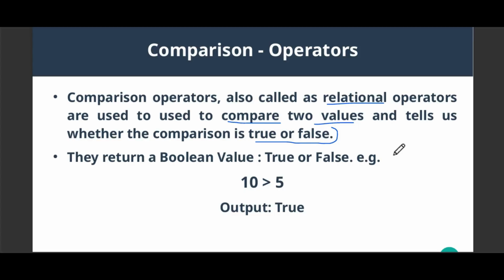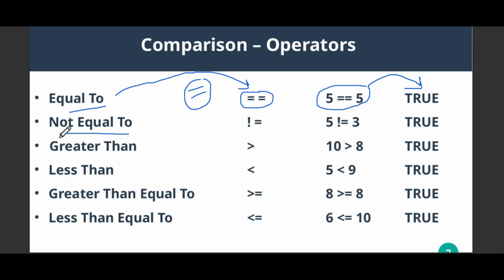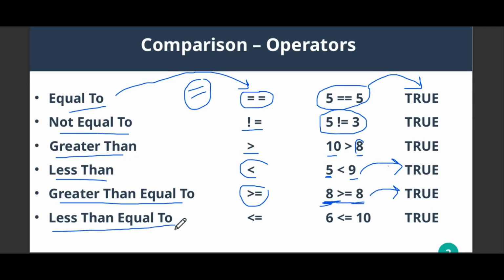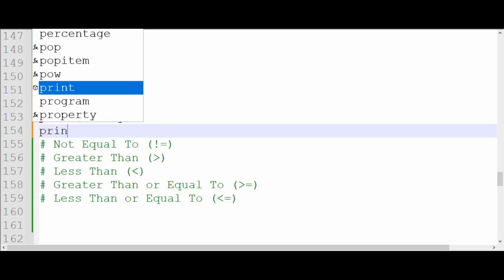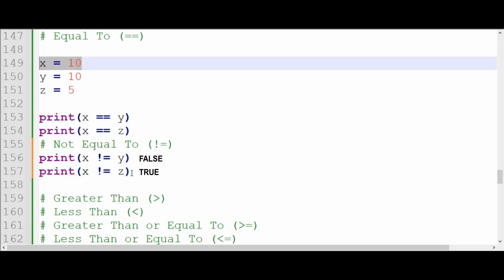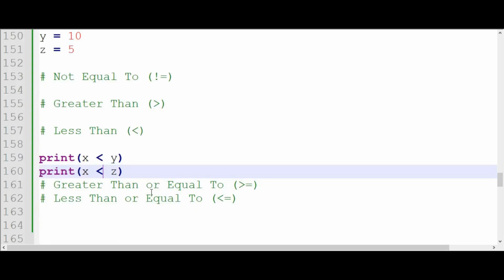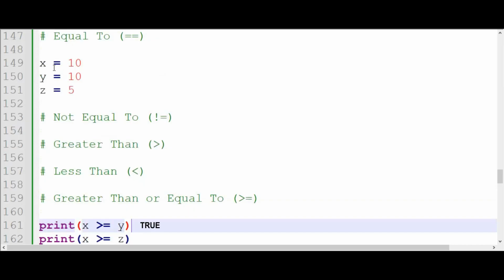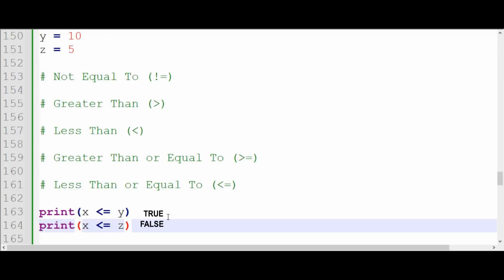Comparison Operators in Python Explained | Python Complete Course #8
Welcome to Lecture #9 of the Python Complete Course! 🚀

In this lecture, you'll learn everything about Comparison (Relational) Operators in Python. These operators are used to compare two values and return either True or False. They are essential for writing decision-making programs using if, elif, and else statements.

This beginner-friendly lesson includes detailed explanations, practical examples, interview questions, and hands-on programs to help you master comparison operators.

📚 Topics Covered

Equal To (==)

Greater Than

Less Than

Boolean Values (True & False)

How comparison operators work in Python.

How to compare values using all comparison operators.

How to use comparison operators in real Python programs.

How comparison operators prepare you for conditional statements.